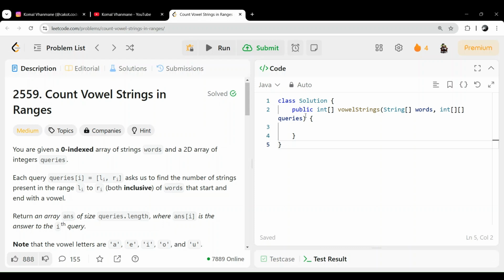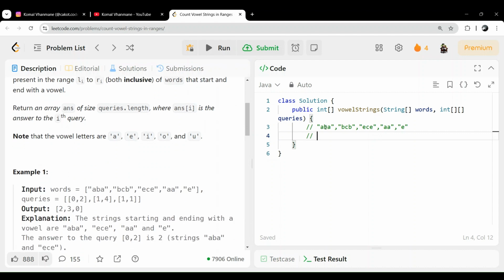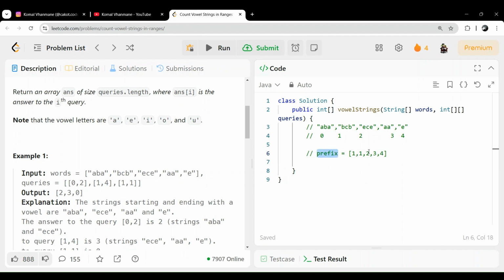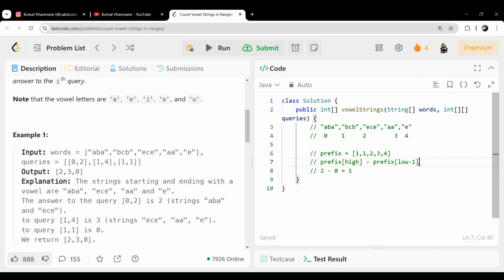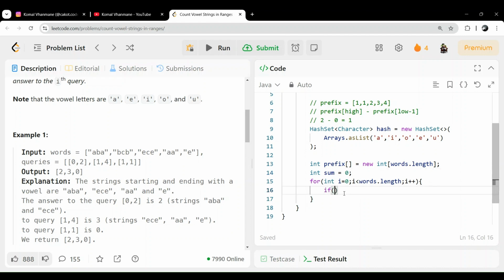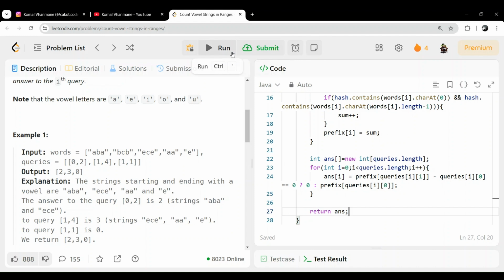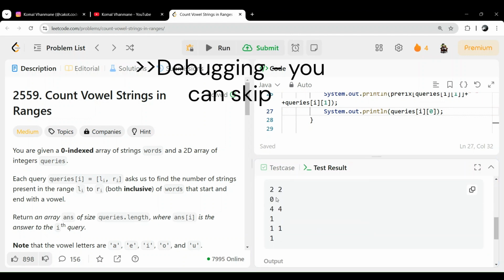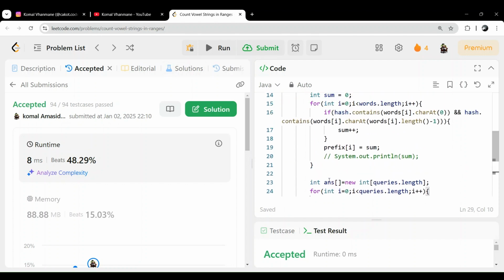Leetcode | 2559 Count Vowel String In Ranges | Java | Prefix concept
2559  Count Vowel String In Ranges  Using Java